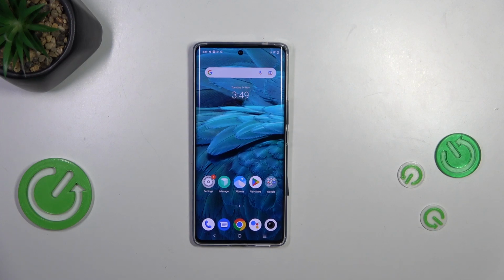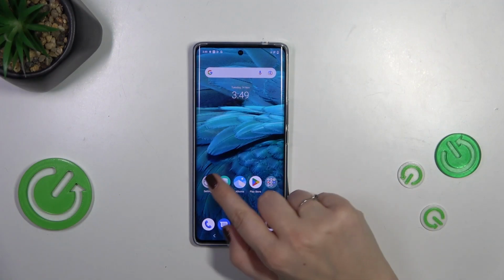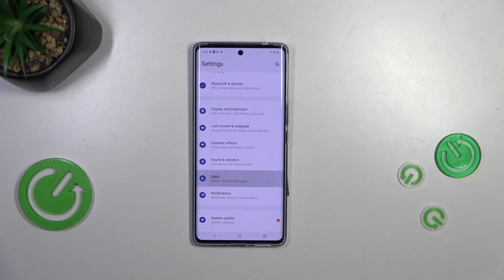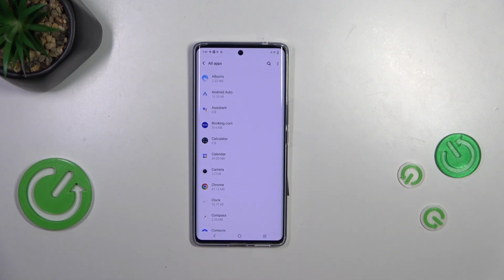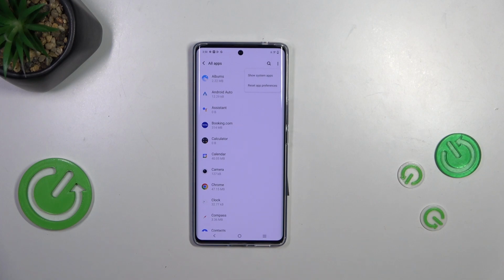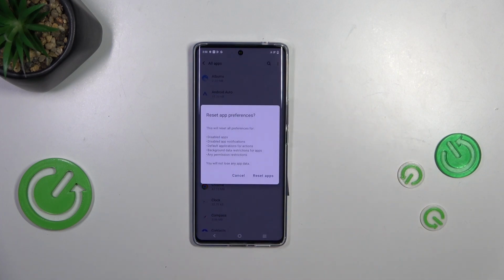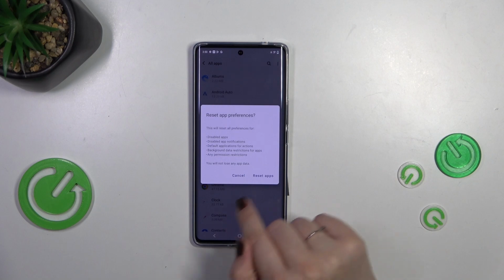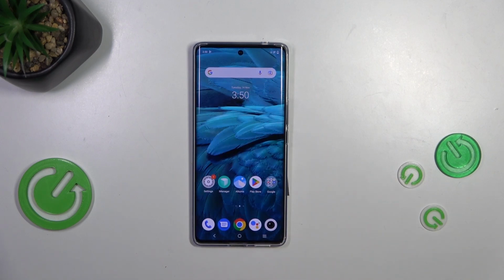How to Reset App Preferences on VIVO V29?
Boost your VIVO V29 experience by learning how to reset app preferences with our easy-to-follow guide! No more confusion – just straightforward steps to optimize your device. Elevate your smartphone usage and troubleshoot with confidence. Dive into our tutorial now to master resetting app preferences on your VIVO V29 like a pro! Stay ahead of the game and ensure your device runs smoothly. Unlock the full potential of your VIVO V29 – it's time to reset and refresh!

How to Reset Apps on VIVO V29?
How to Restore App Preferences on VIVO V29?